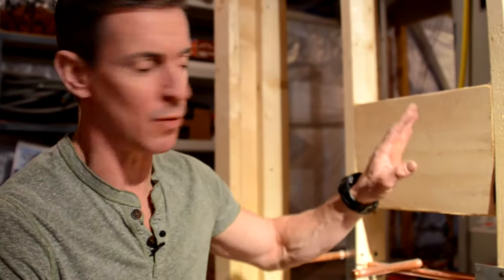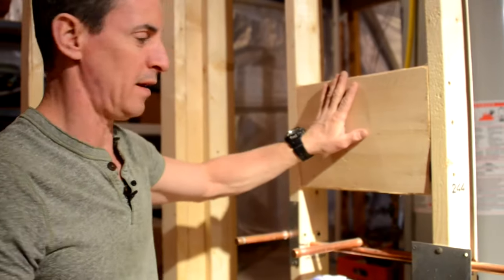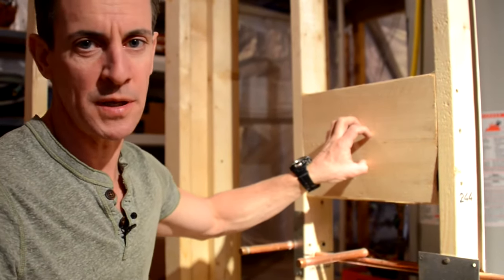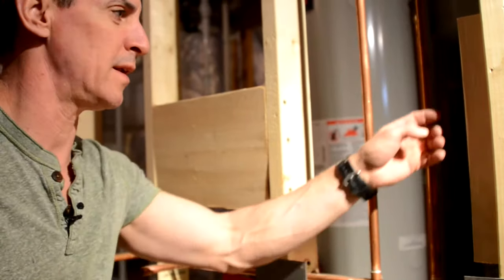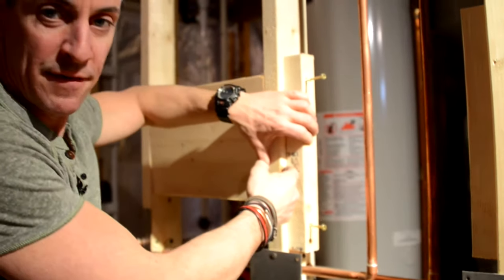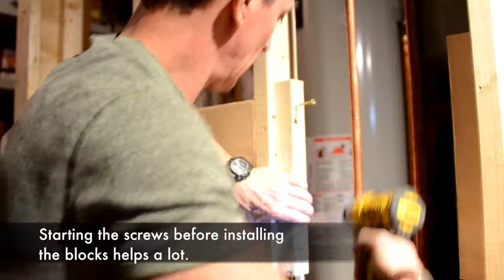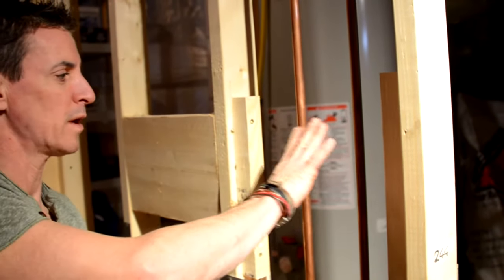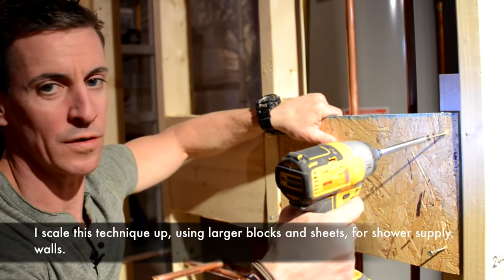How to install stud wall blocking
Here's how to install wall blocking during a remodeling project. This is a bathroom remodel.